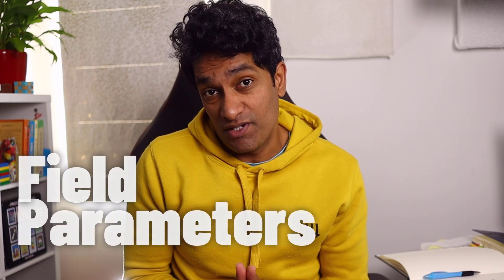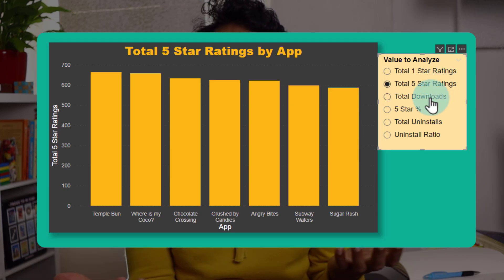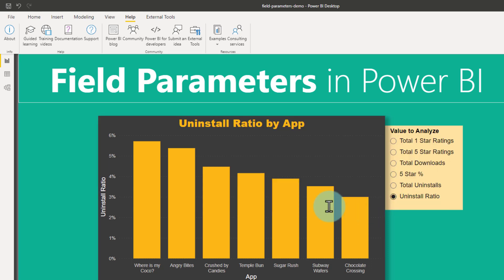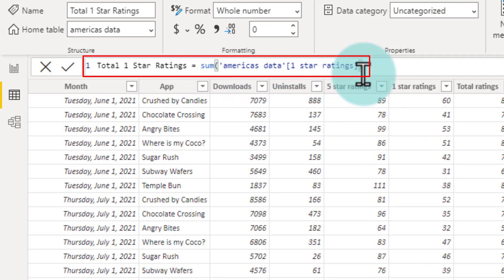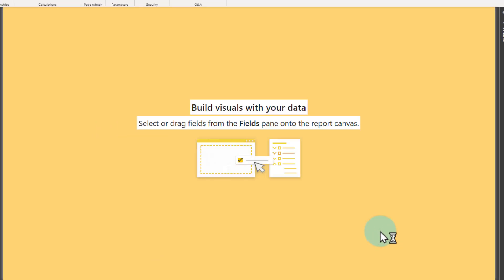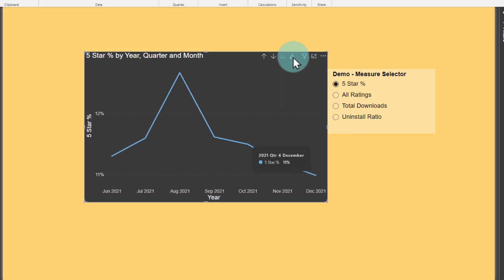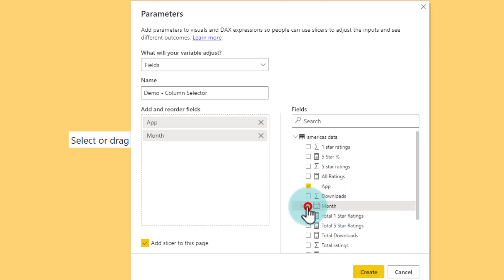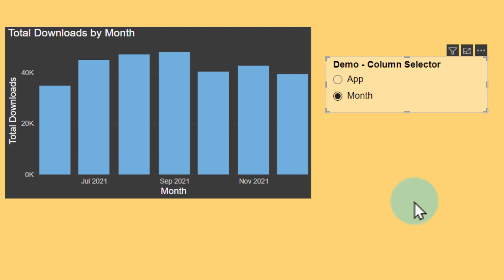Power BI Field Parameters - Why & how to use them?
The latest Power BI feature - *FIELD PARAMETERS* can drastically change the way you and I make visuals for our reports. In this quick and to the point demo, let me show how we can implement then for improved story-telling.

⏱In the video:
0:00 - Field Parameters in Power BI
1:28 - Enabling Field Parameters
2:03 - Field parameters for measures
4:25 - Field parameters with table columns

NEW TO POWER BI?

What do you call someone who doesn't use parameters?
An amateur, of course 😂